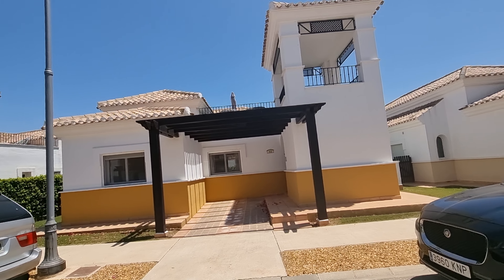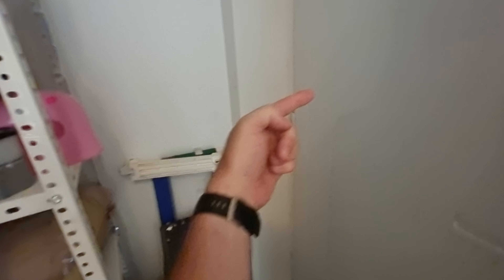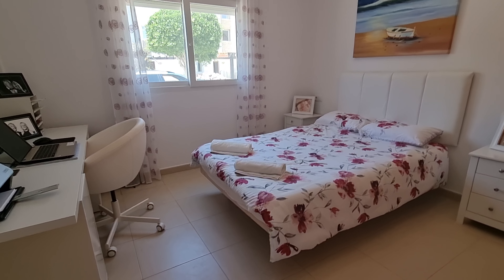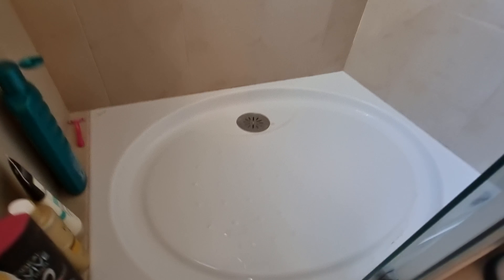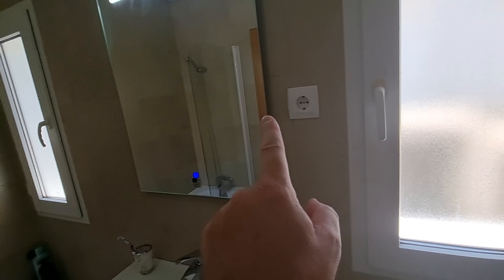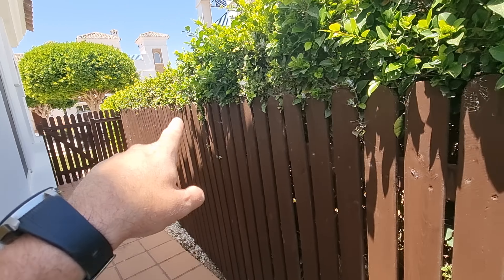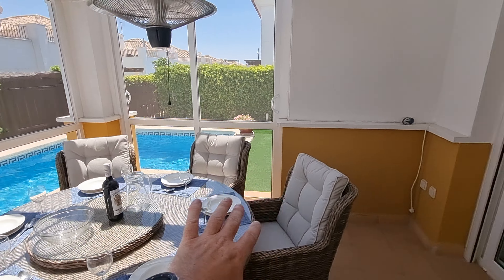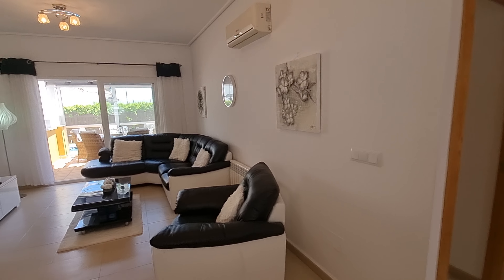3 Bed Detached Villa La Torre Golf Resort with huge pool Jacuzzi 229,500€ Ref LT1274